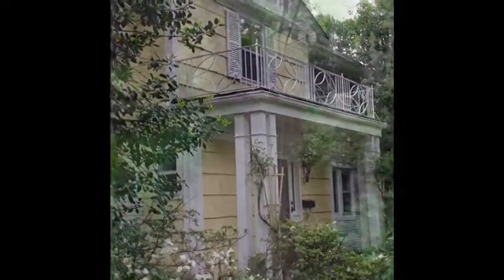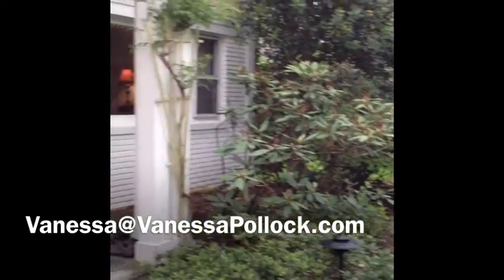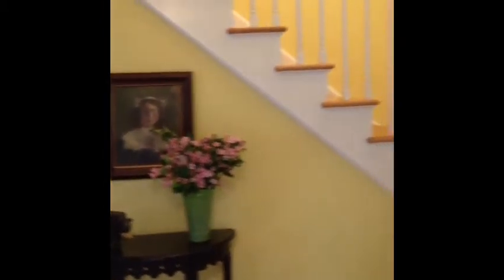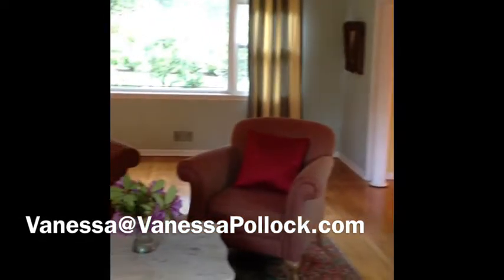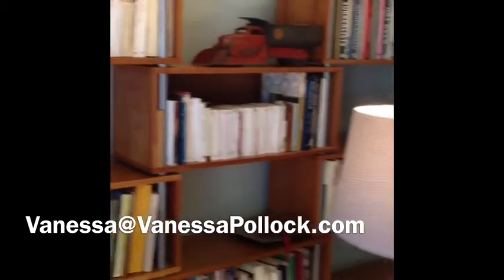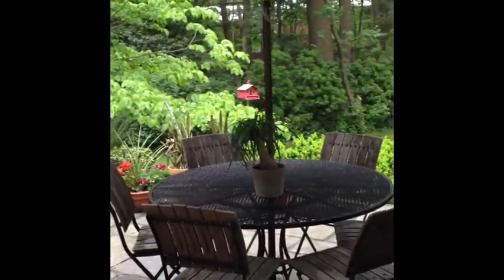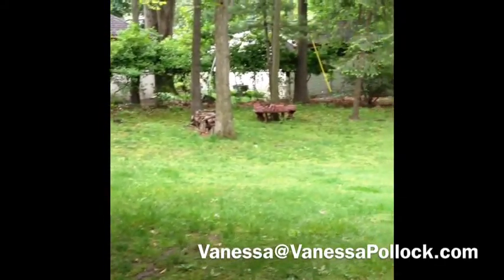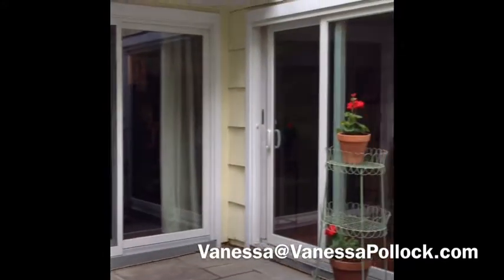69 Stonebridge Rd., Montclair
This gorgeous five-bedroom colonial in Montclair is situated in the estate section. Convenient to transportation and shopping this beautiful home sits on almost an acre of lush land. When searching homes for sale in Montclair New Jersey, you will shortly be delighted by this beautiful home.